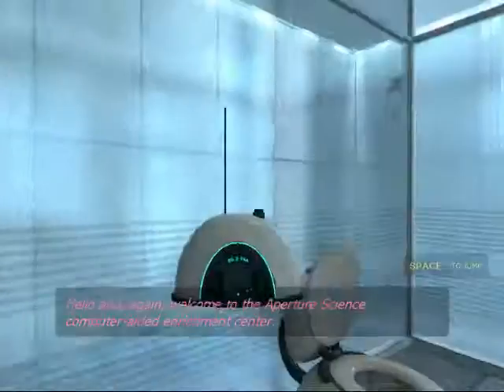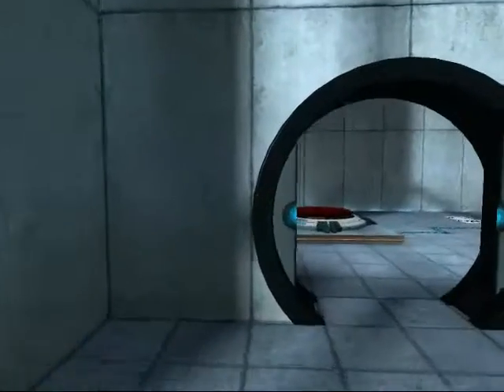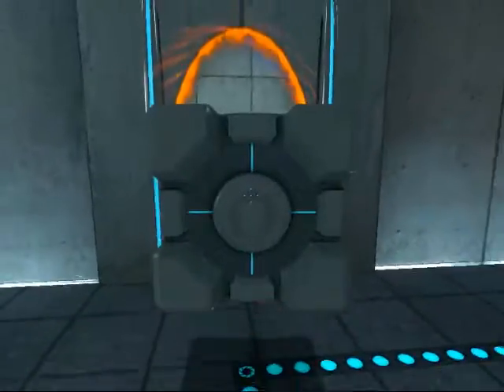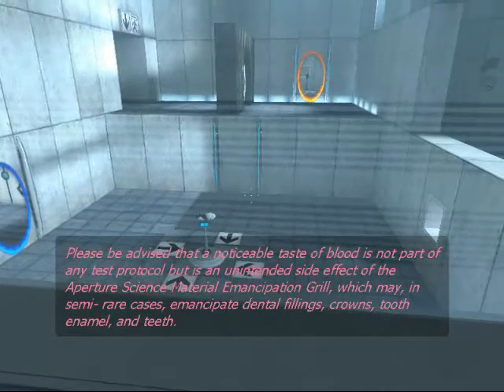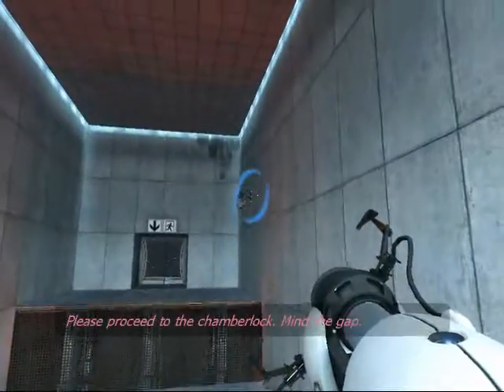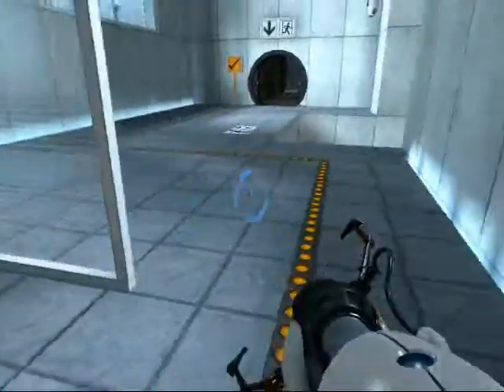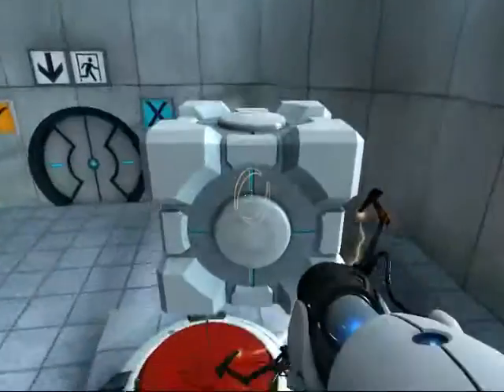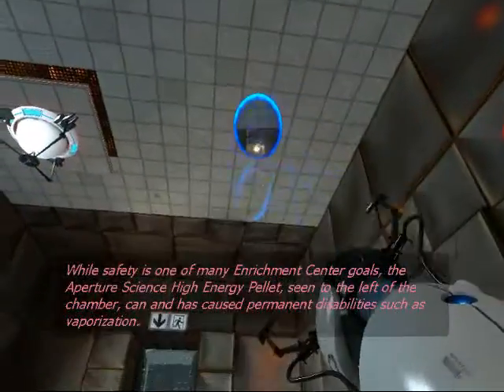Let's Play Portal - Part 1 - *Chambers 1-7*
I'm sorry this took so long, but I had to record it twice -.-